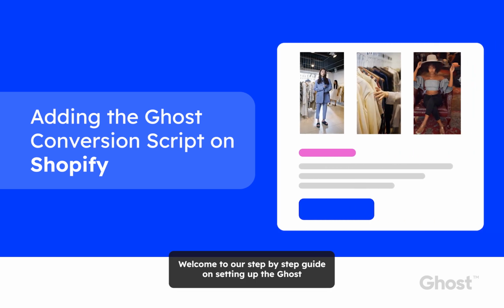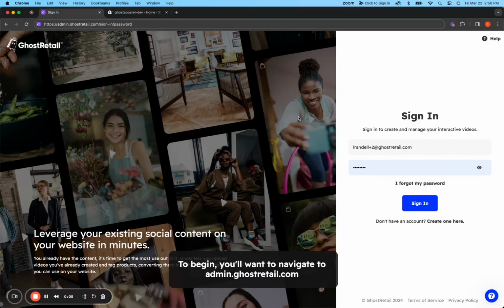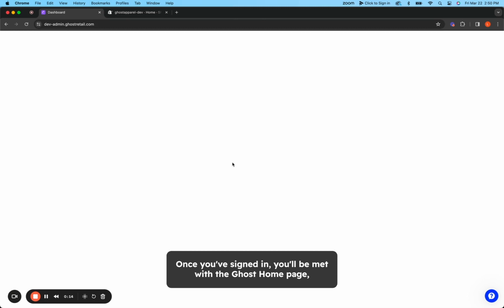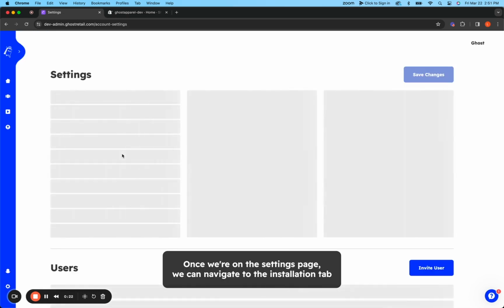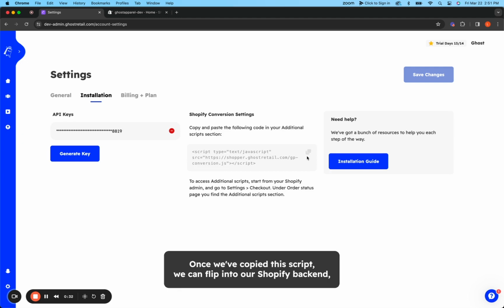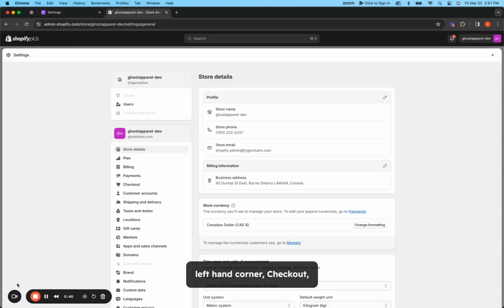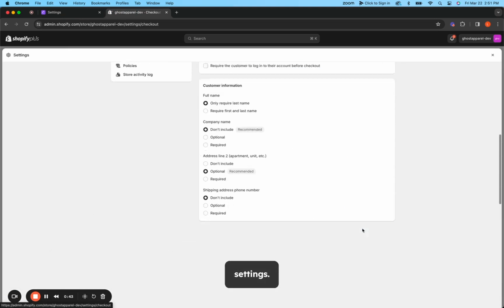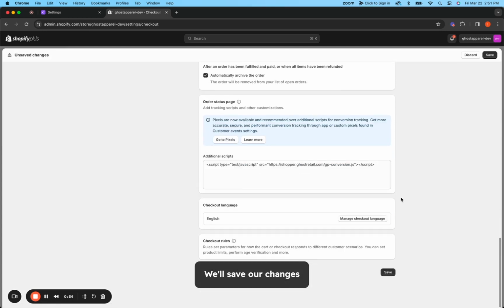Add Ghost Conversion Script to Shopify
Track and measure your video performance with Ghost interactive video. This step-by-step guide will show you how to add the Ghost conversion script to your Shopify store site. You will receive data on video engagement, conversions, orders, and average basket size.